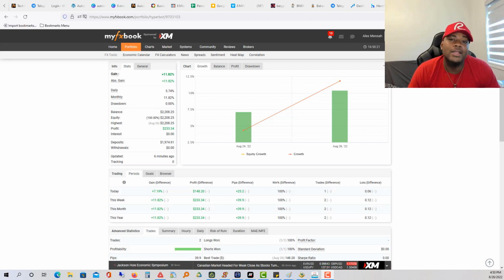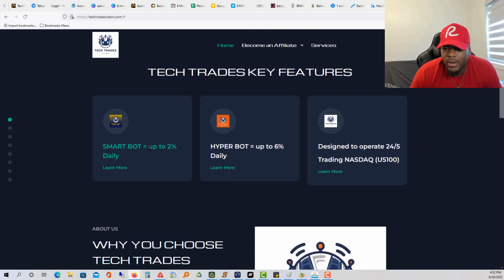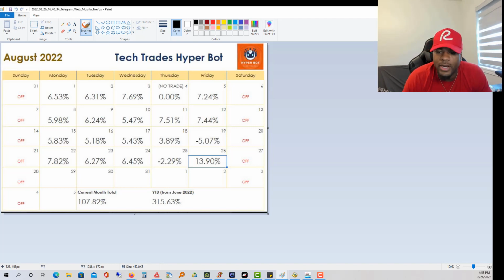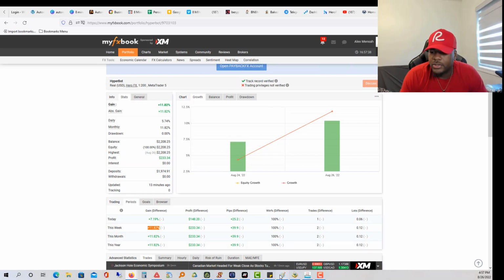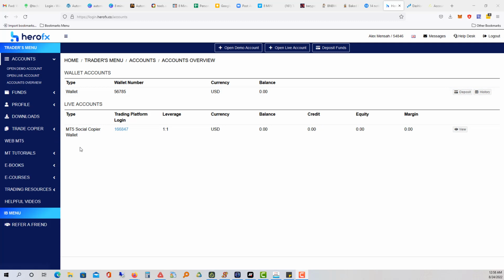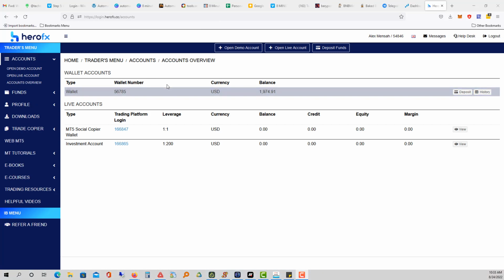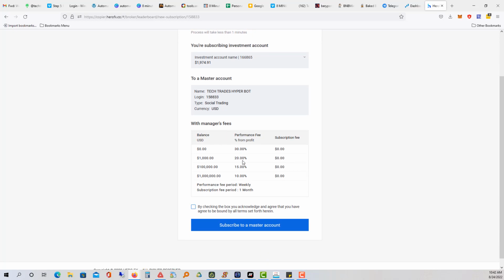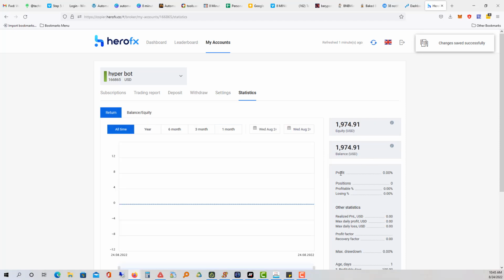Tech Trades Review - Up to 6% per day | Better than COTP ? (Use Broker TP Global Link Below) 🤔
🔥Link to register for TP Global FX (Don't use HeroFx for TechTrades)

In this tech trades review video I talk about another company called tech trades that provides a pamm account service like novatech and automated capital but the ROI is higher. In the video I talk about using HeroFX but the ROI is much more stable and profitable using the broker TP global FX so please use that broker instead.

Tech Trades Review - Up to 6% per day | Better than COTP ? 🤔

Company Name: Your Name
Years of Experience: 1-3 or more
Average Volume: 10000
Number OF existing clients: 10
Type Verification Code

Step 2: Add funds. $200 minimum to link to either bot (One Trading Bot Per Trading Account)
⚠️YOU CAN'T CONNECT TO BOTS UNTIL FUNDS ARE IN YOUR ACCOUNT!

Step 3: Link to the high risk bot with up to 6% Daily Target.

✅USE Login ID # for ID and USE Trading Password from TP Global Email for Password to log into bots.

✅Click Activate—You don't need to touch any settings.

✔️Averaging 107% monthly
✔️Money stays in your own forex account (No Rugpull)
❌No Recruiting Required To Earn!
✔️Proven Strategy
✔️MyFX book track record